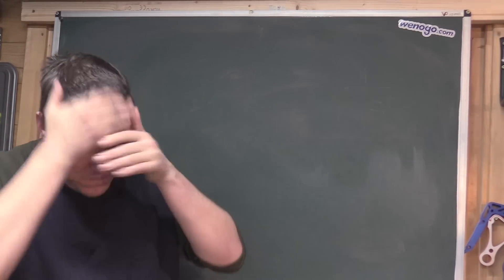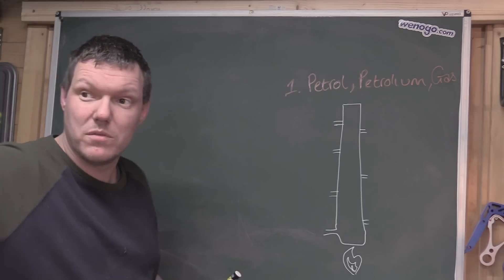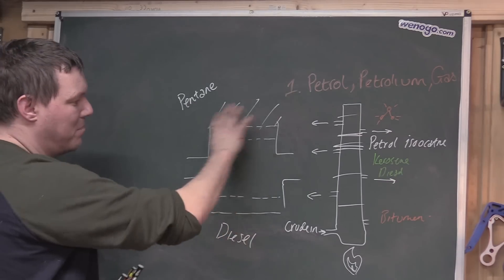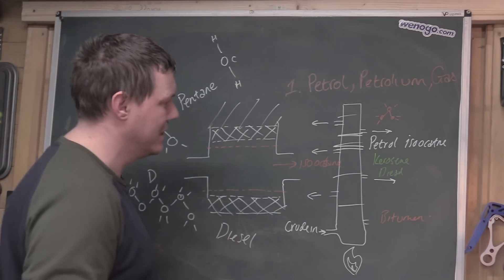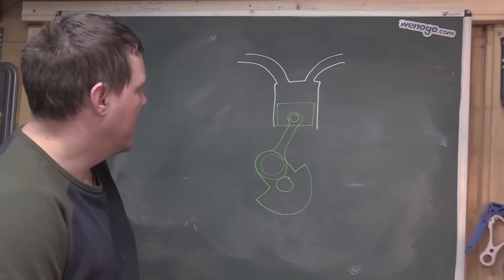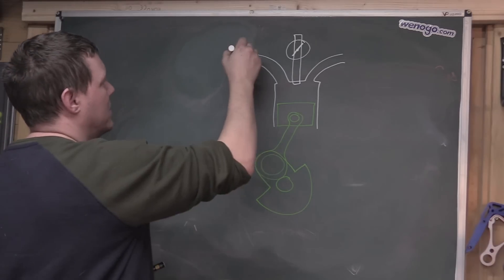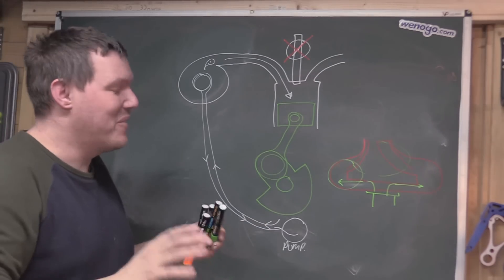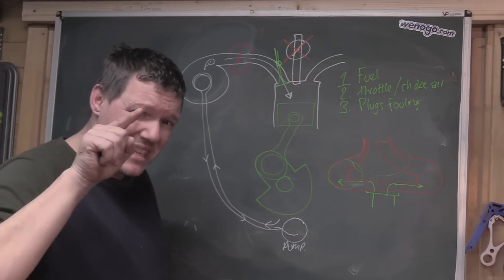Can Petrols run away like diesels?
A question asked by a viewer. Can a petrol run away like a diesel?